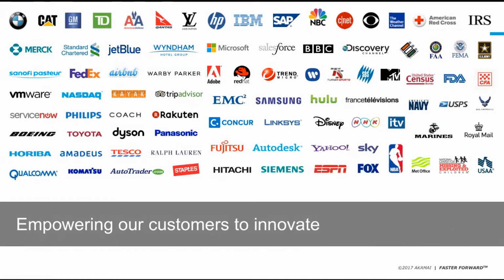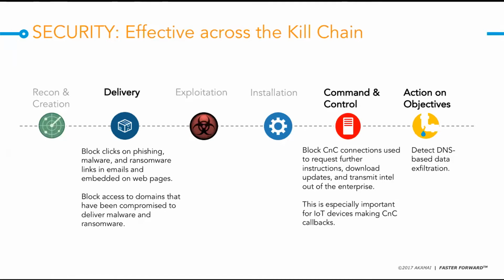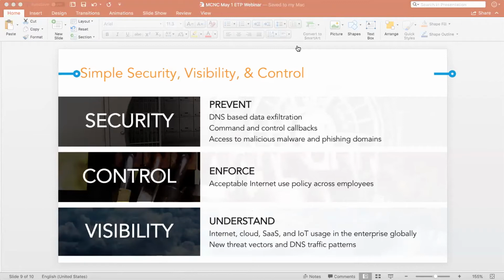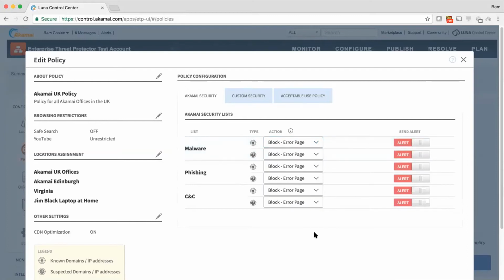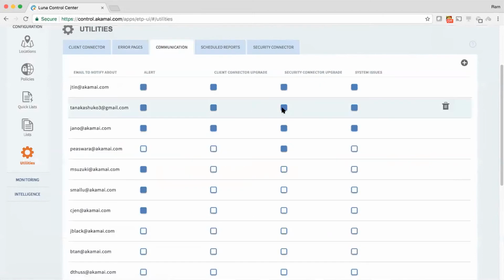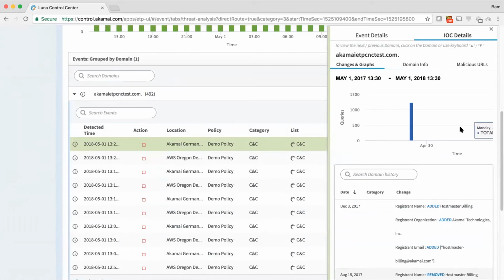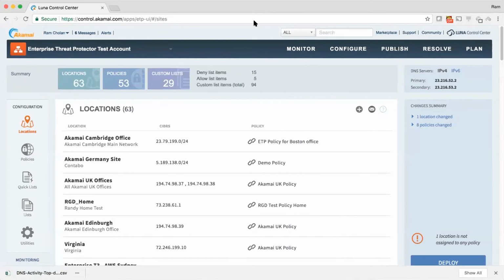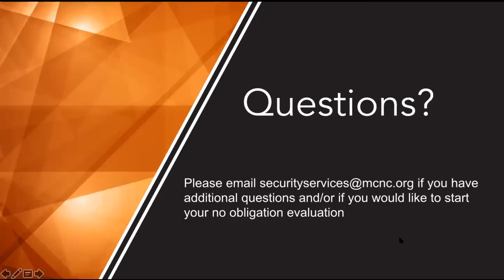DNS Security Filtering Service - Webinar and Demo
MCNC launched new DNS Security Filtering Service. MCNC and Akamai hosted a live demo of the service on May 1, 2018. The content from the session is archived for those unable to attend.